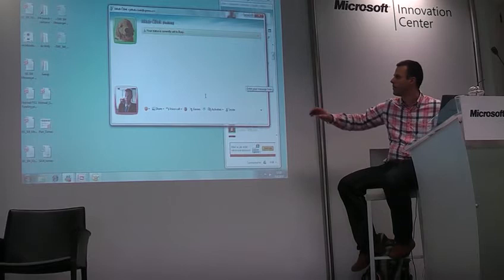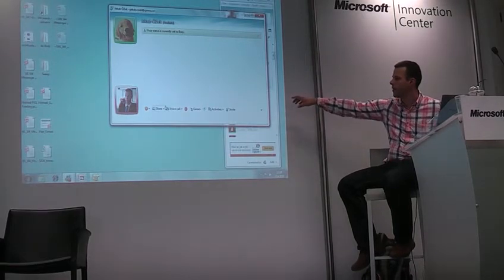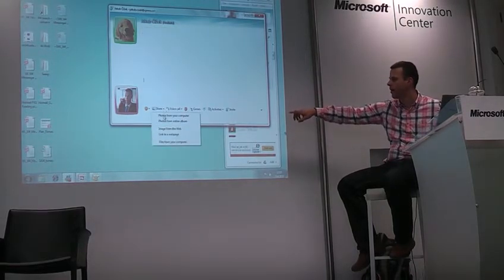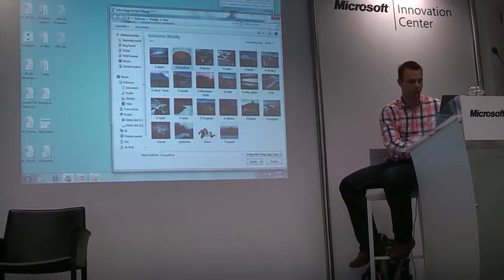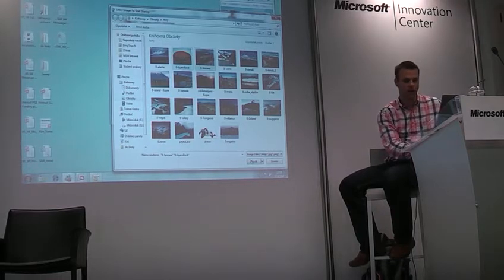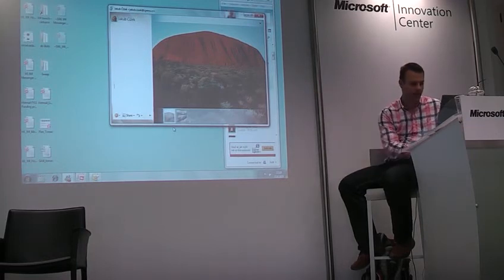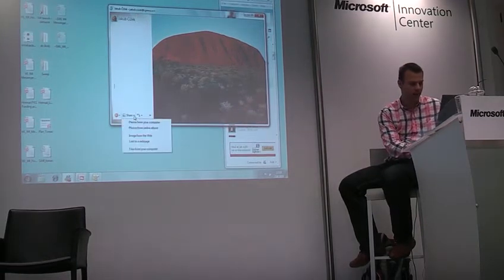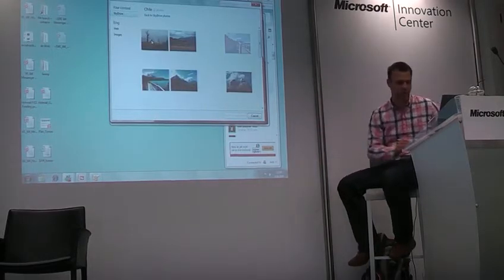Παρουσίαση Windows Live Platform για το adslgr.com - Mέρος 4ο